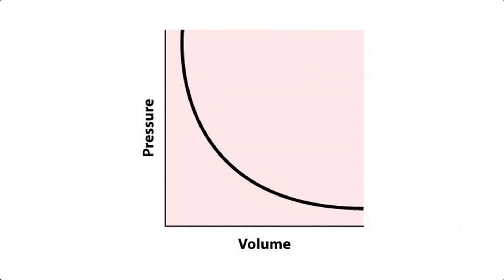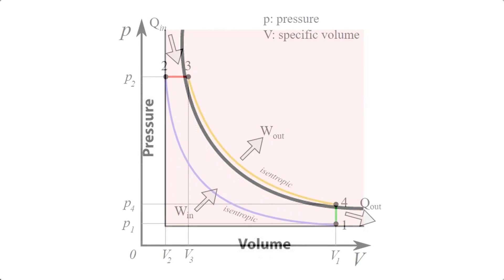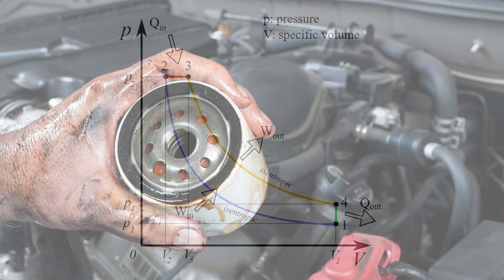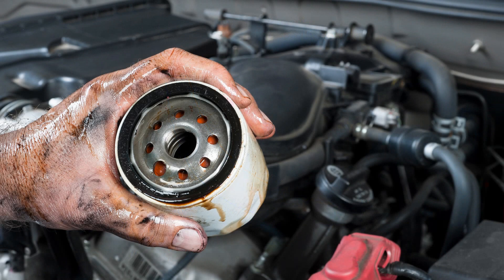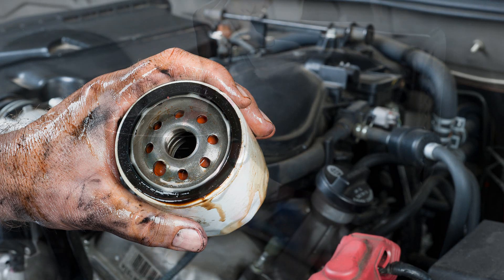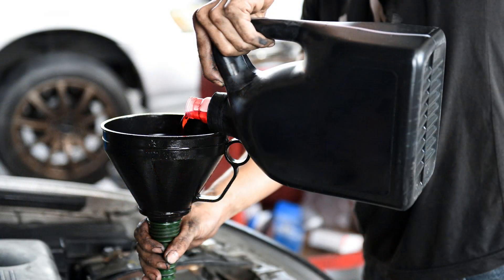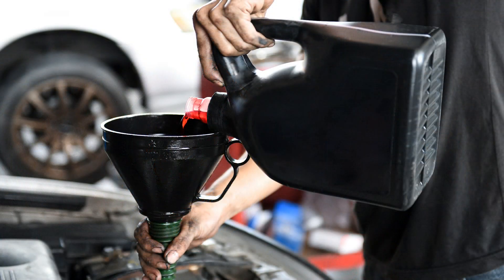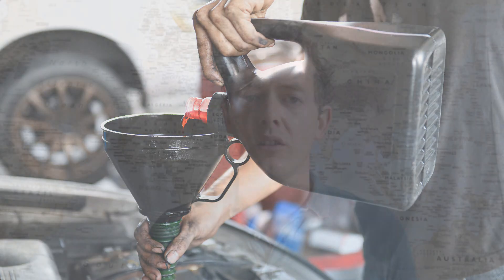NEW Diesel Engine Fundamentals Course (Part 2)